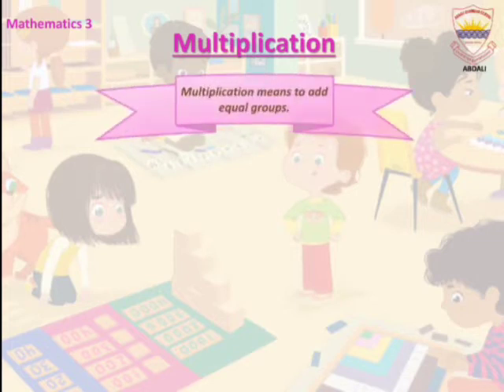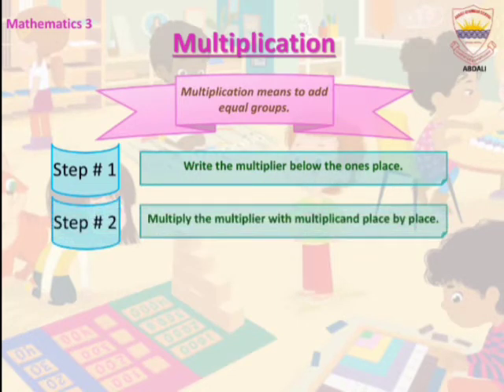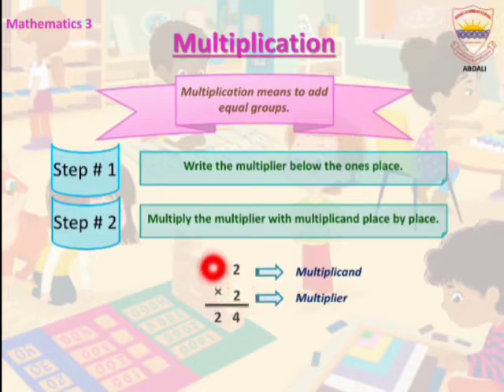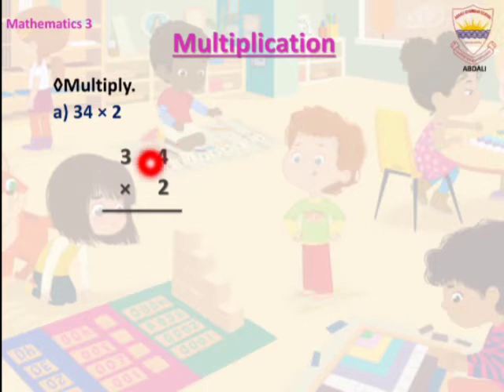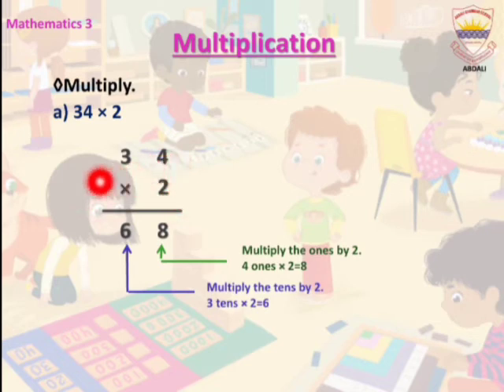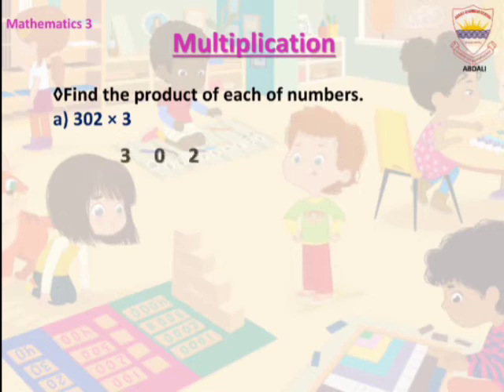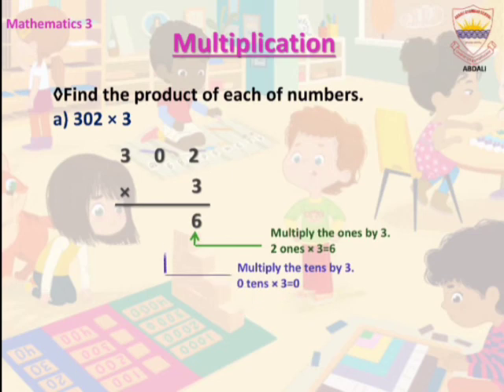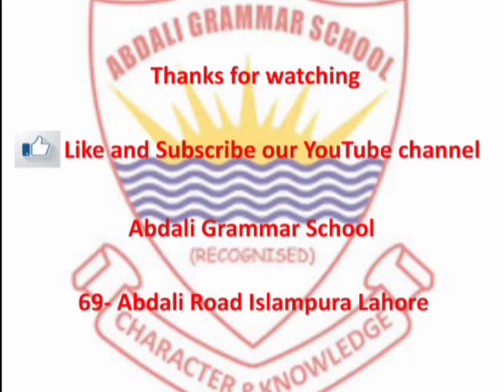Abdali Primary Mathematics 3 VID No 9:09 "Multiplication without regrouping"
Courtesy Video By Miss Bisma From Main Branch